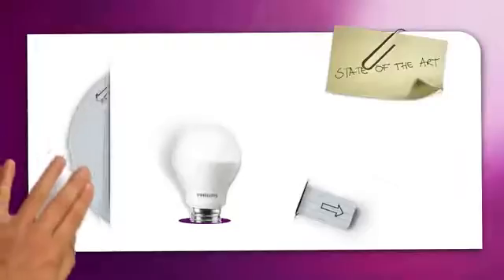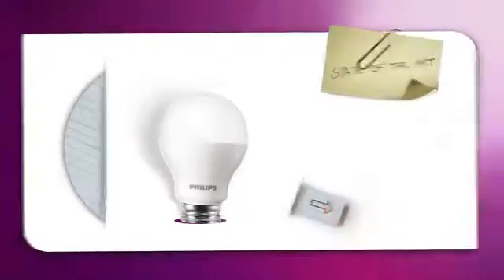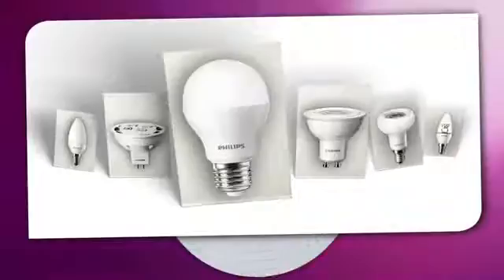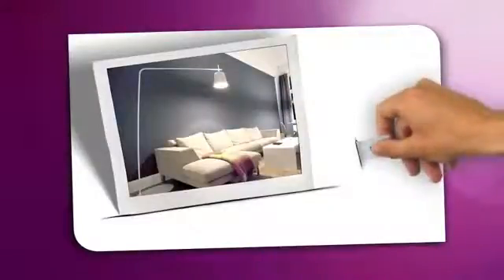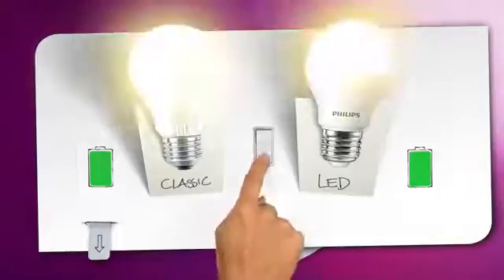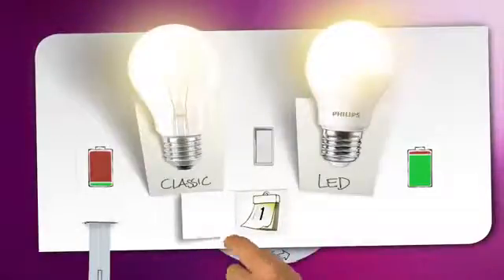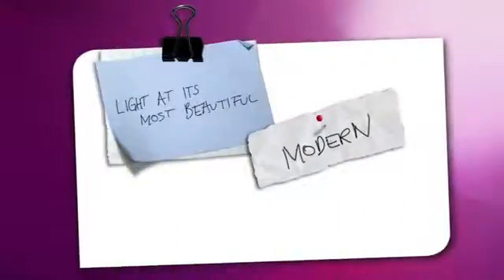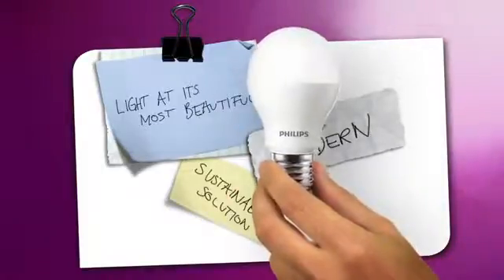Bóng đèn Led Philips- Cách lựa chọn đúng công nghệ chiếu sáng Led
Hướng dẫn này cho bạn biết cách bóng đèn LED có thể mang lại cho bạn những khả năng chiếu sáng không giới hạn. Chúng có cùng hình dạng với bóng đèn truyền thống, cộng thêm một dải các thiết kế thuần khiết và tao nhã – chẳng hạn như gu10 LED. Và ngay khi tạo ra ánh sáng ở chất lượng đẹp nhất và hiện đại nhất, những bóng đèn này chỉ sử dụng năng lượng khoảng ít hơn 90% so với bóng đèn truyền thống và có độ bền lên đến 25 năm.